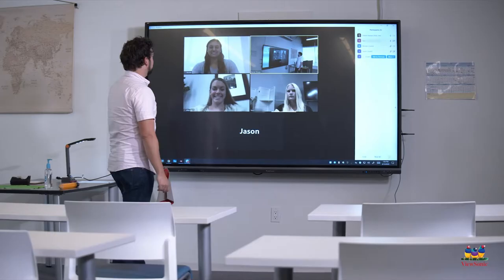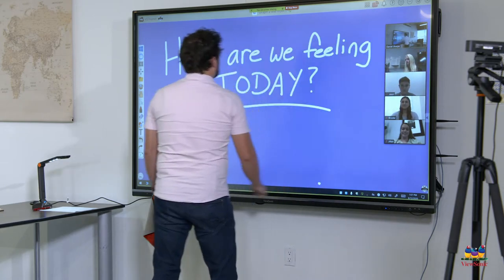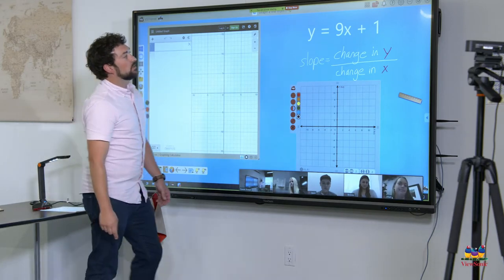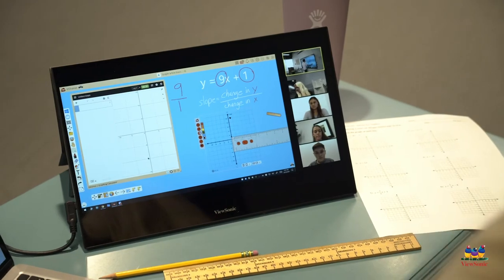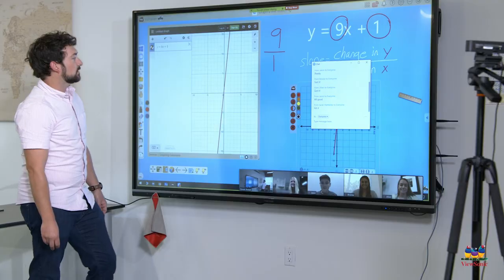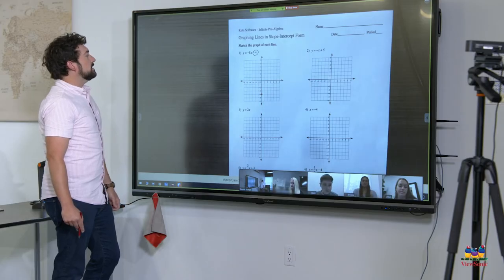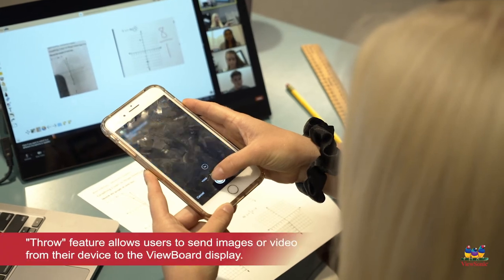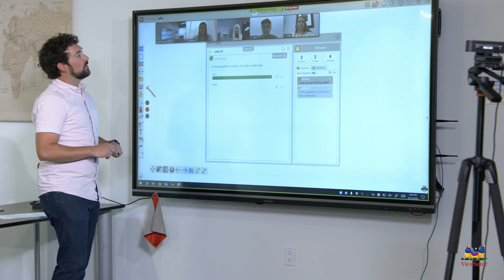Hybrid Teaching in a Classroom with Students at Home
If you are teaching from your classroom with your students learning remotely, you can use a ViewSonic ViewBoard interactive display to easily communicate, teach, and share lessons with your students. For students at home, they can use a ViewSonic VG1655 portable monitor as a complementary screen to their laptop or Chromebook.